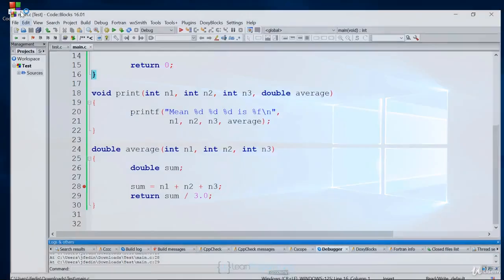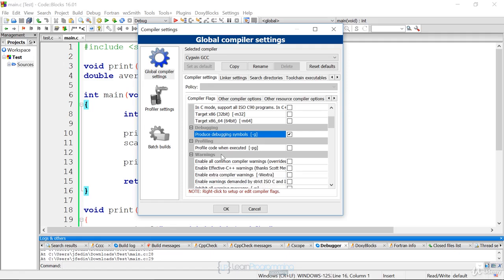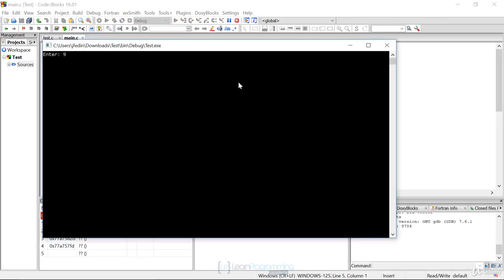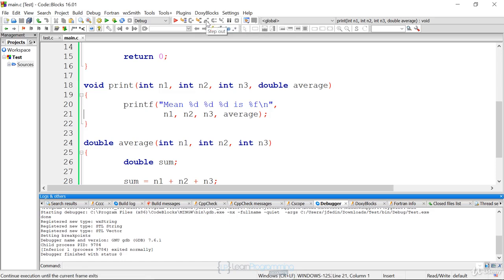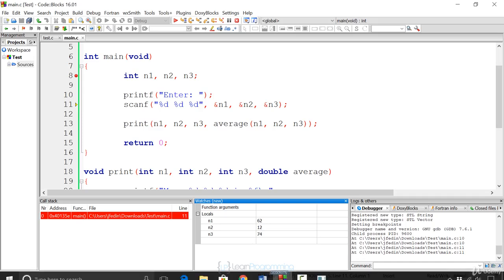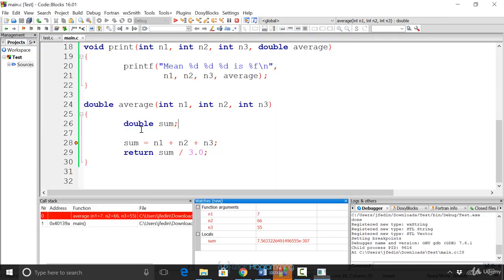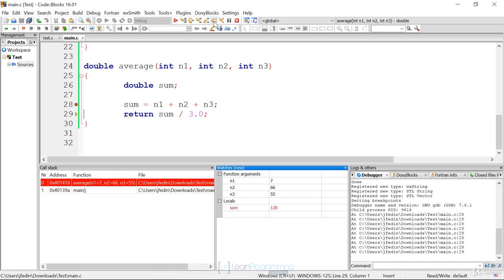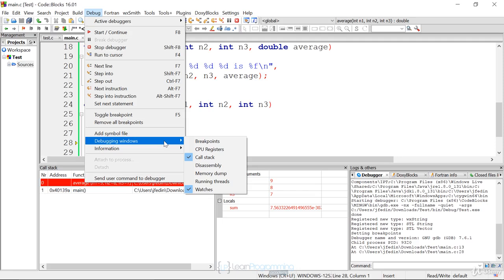76.Code Blocks Debugger